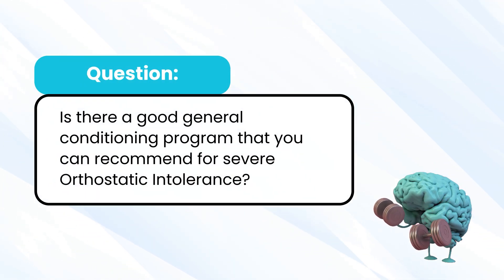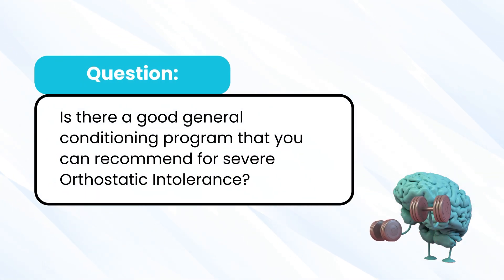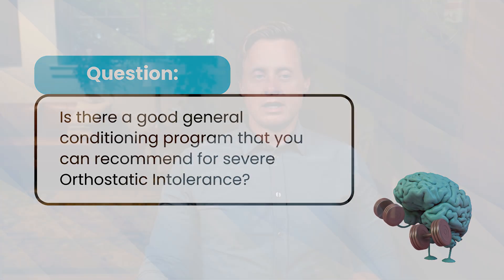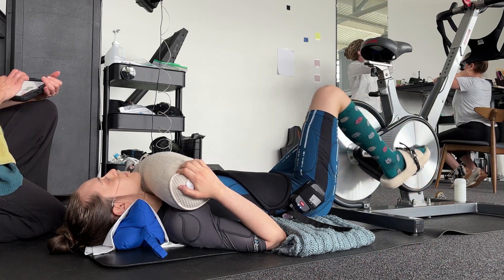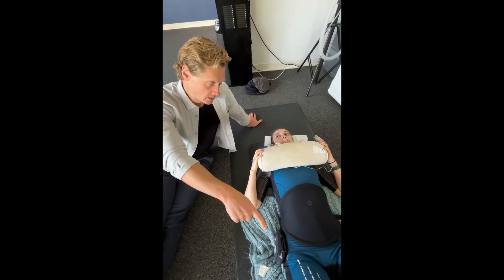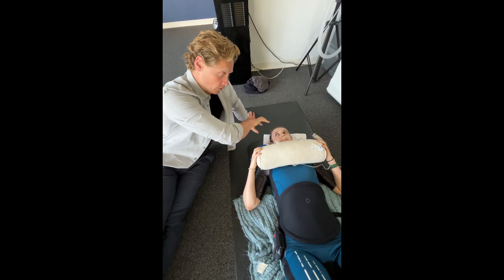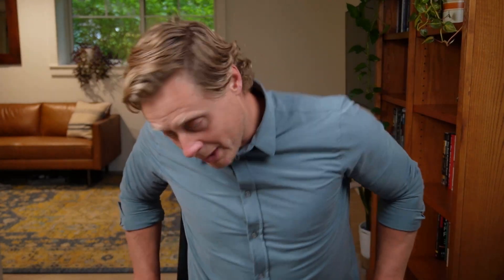Does Cardio Actually Help POTS?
For people with POTS, exercise forces blood back to the heart, but only if the system can respond. That’s the catch. Many patients push through traditional programs without knowing their autoregulation reflexes are shot. So we adjust: incline benches, open hip angles to avoid compressing veins, and stabilize CO₂ to retrain the brain’s ability to regulate blood flow. It’s slow work, but this kind of customized recumbent training can prevent decline and give you a better launchpad for recovery.

📍 Located in Chelsea, Michigan — Trusted by Patients Worldwide
People travel from across the country and around the world to seek care at the Keiser Clinic, where we approach complex conditions with a blend of precision, partnership, and compassion.

🔹 Our Pledge to You:
Empathy & Compassion